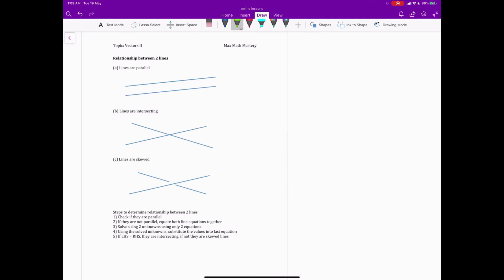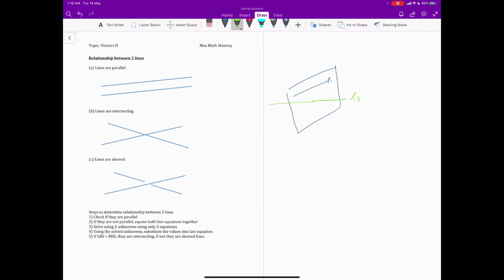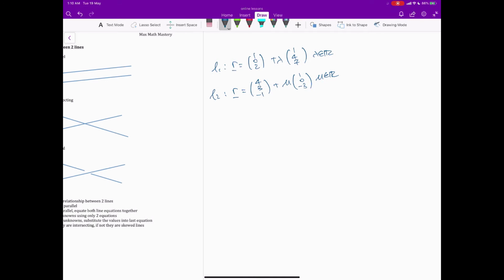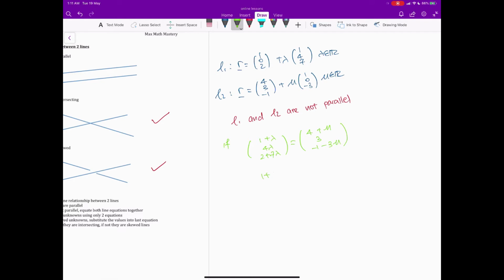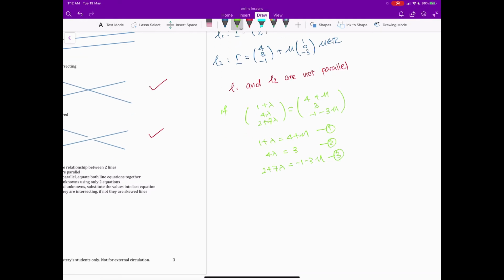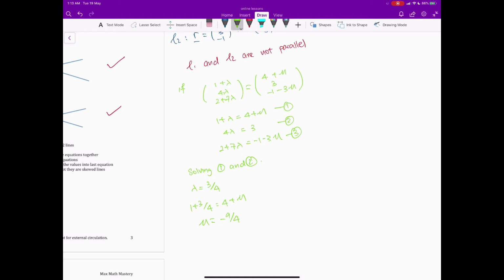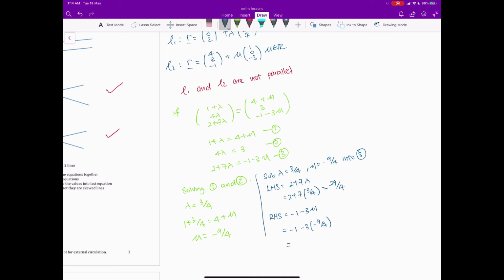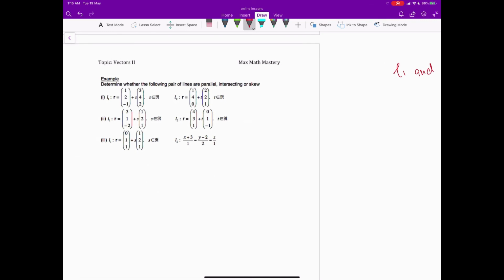Vectors II: Part 3 - Relationship between 2 Lines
This video is created based on H2 Math Syllabus 2020 for Singapore 'A' Levels.